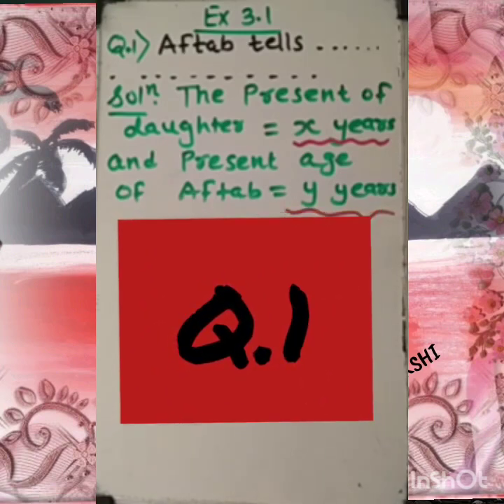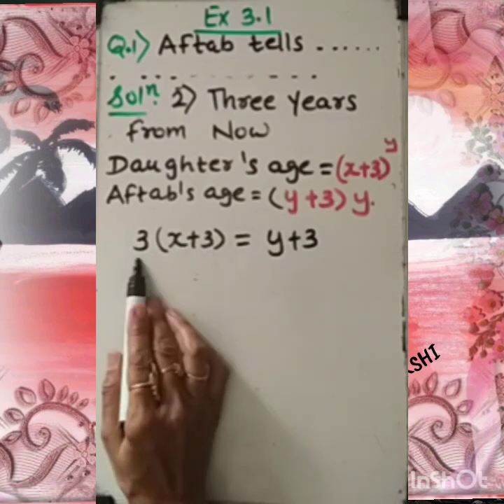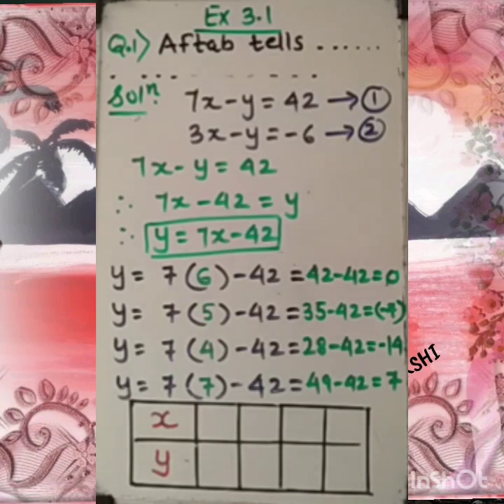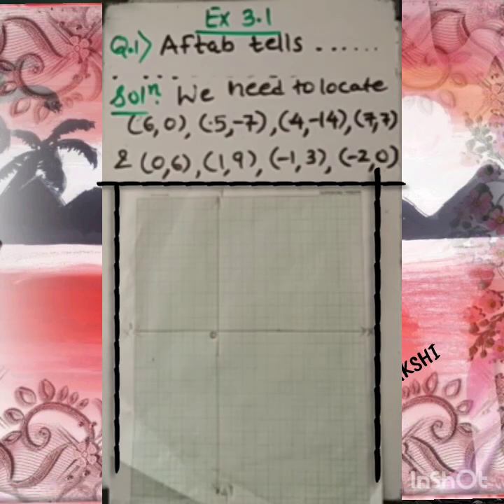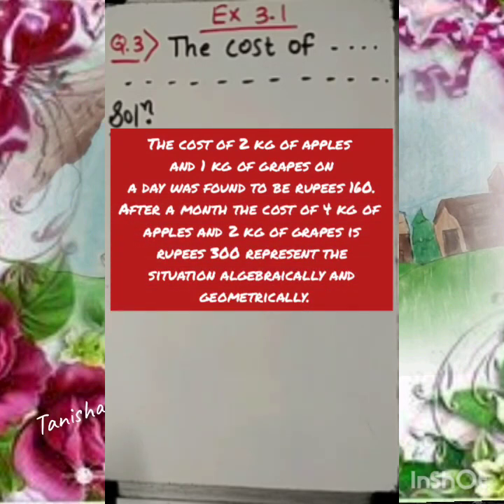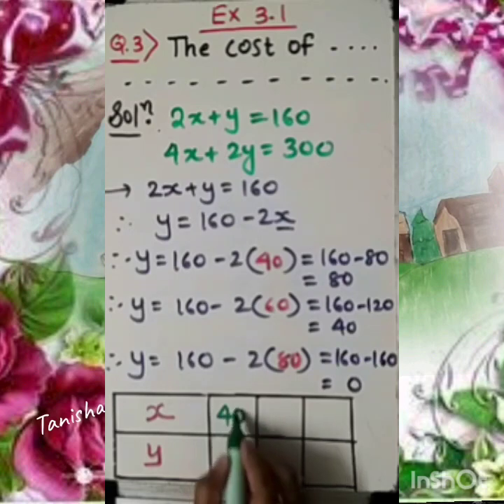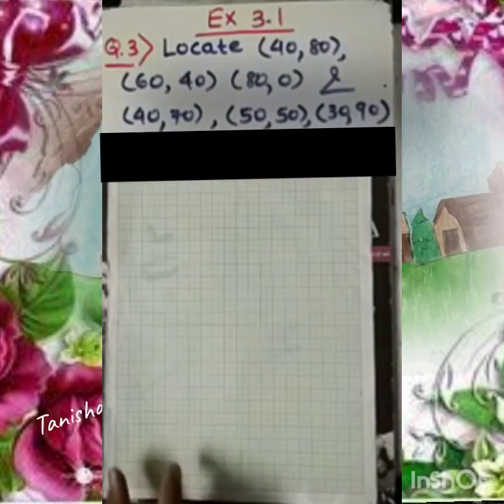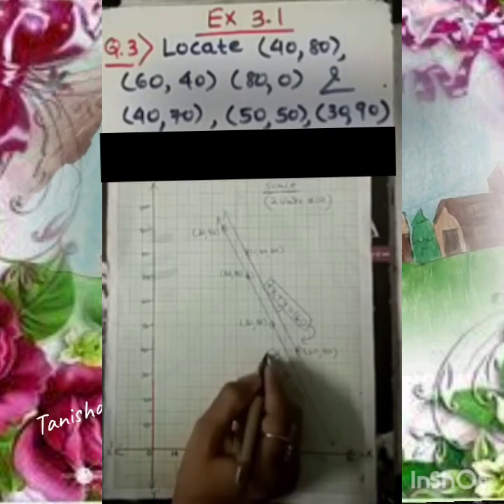.3 A PAIR OF LINEAR EQUATIONS IN TWO VARIABLESEX. 3.1 Q.1,Q.3